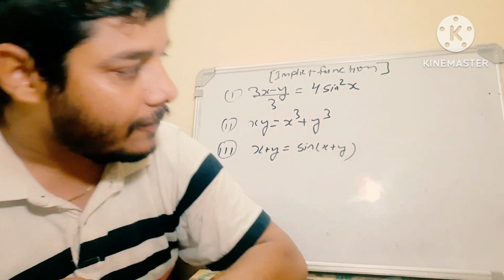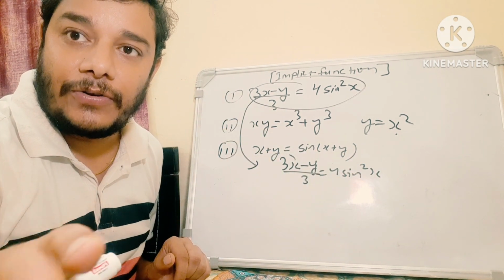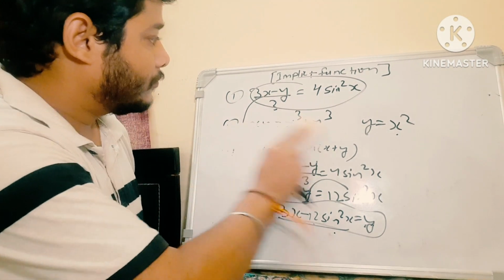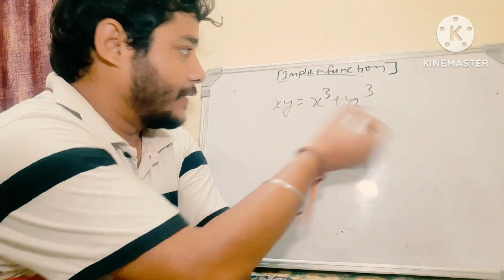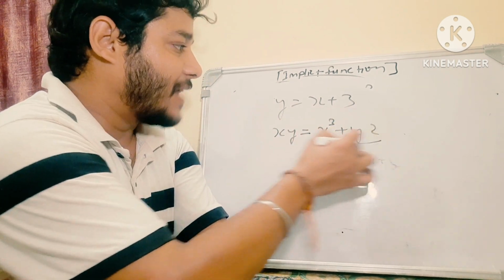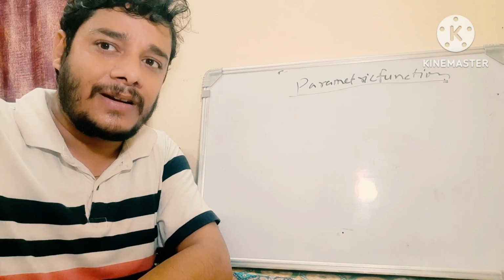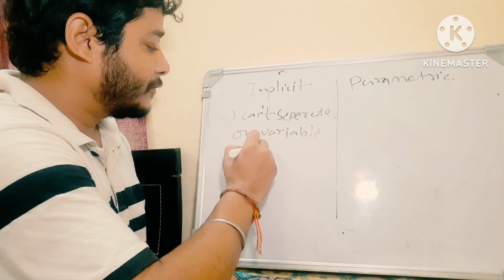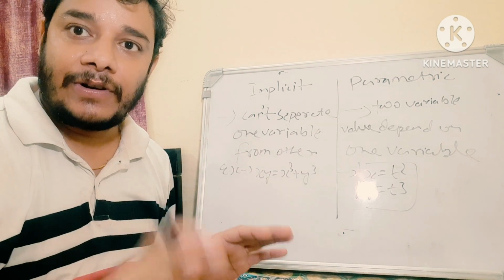Implicit and Parametric Function Differentiation for Class 12th CBSE 👉💯